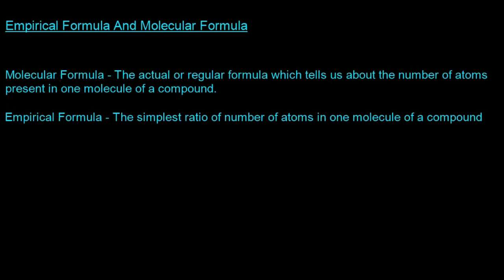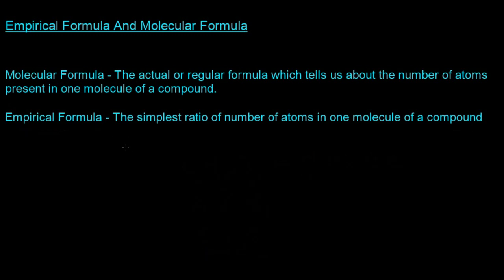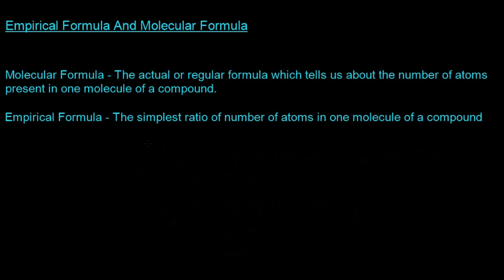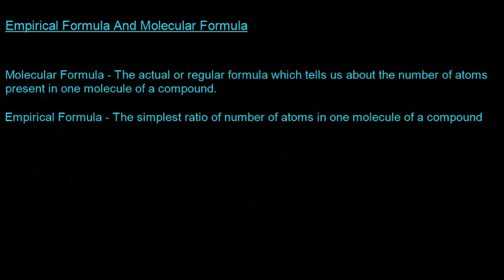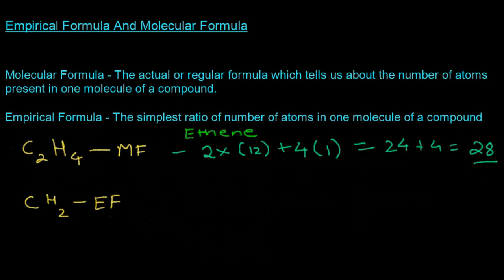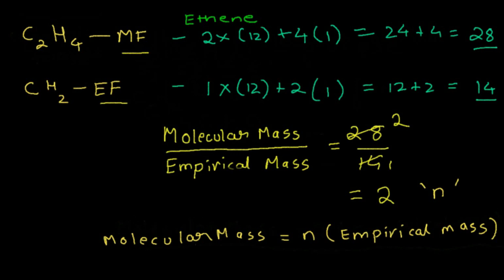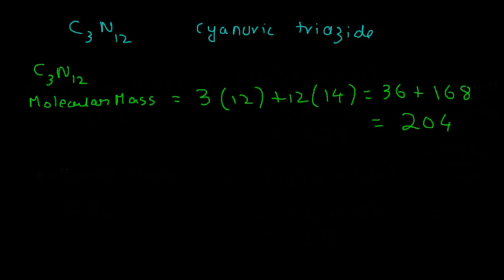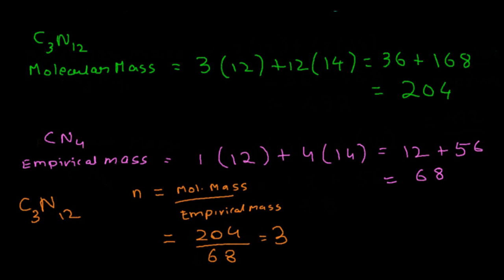Molecular formula and Empirical formula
Link to my video on  problems on empirical formula and molecular formula.
Molecular formula : The formula which gives us the actual number of atoms of each element in the compound.
Empirical formula : The formula which is the simplest form of the molecular formula.

NOTE:
Some elements have same empirical and molecular formula
Eg: NaCl, HCl, CO2, Fe2O3 etc.
we arrive at such situations due to unavailability of any come divisor for the subscripts of the elements in the compound.

Some empirical  formulas have more than one molecular formula.
Eg: For the empirical formula of CH2 we can have number of molecular formulas : CH2, C2H4, C3H6, C4H8 etc.